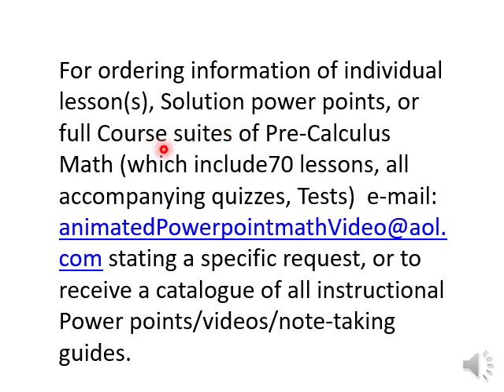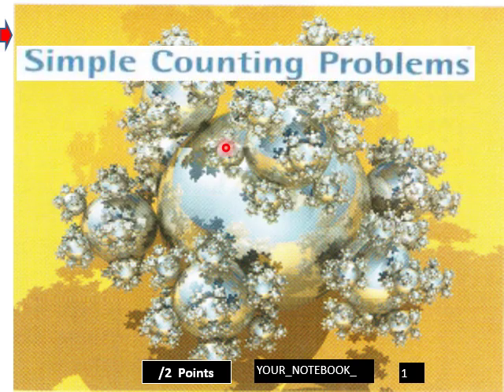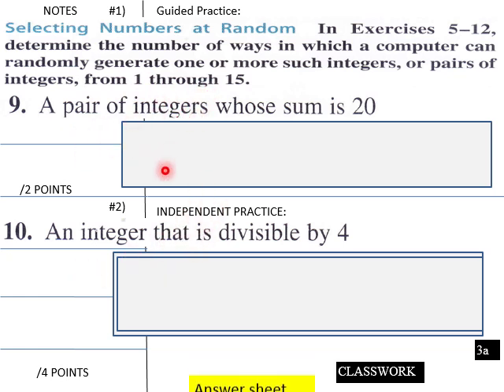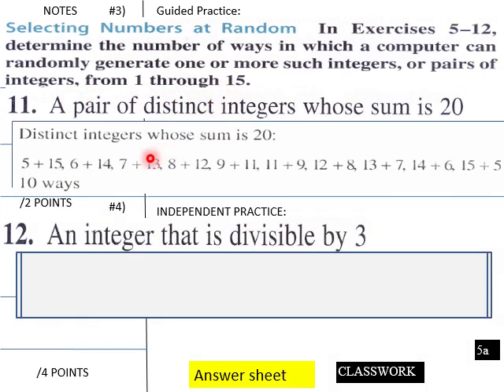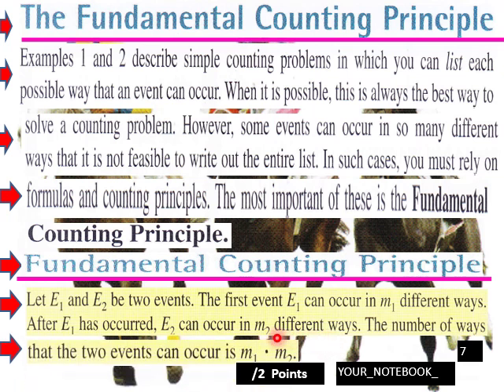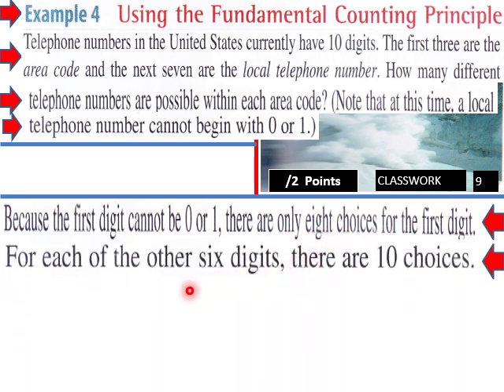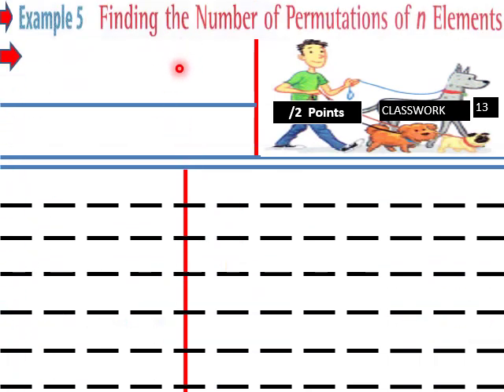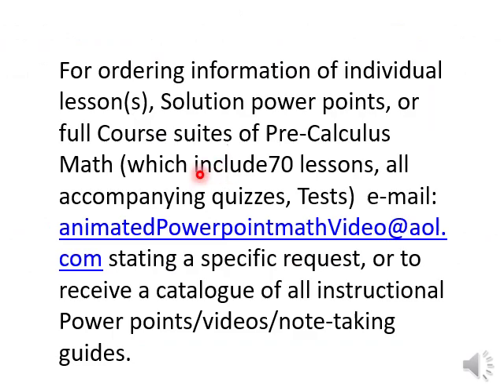8 5 Counting Principles Calc CW L V Pt 1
Pre-Calculus classwork lesson 8 5 Counting Principles Calc CW L V Pt 1. ppt version available at Powershow.com, then use search term "ruff_math". all course materials available at